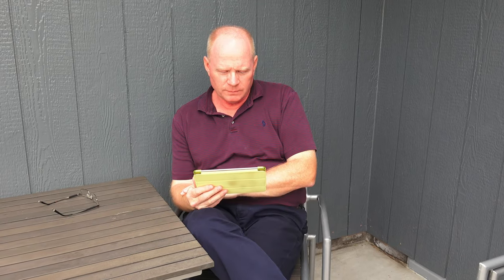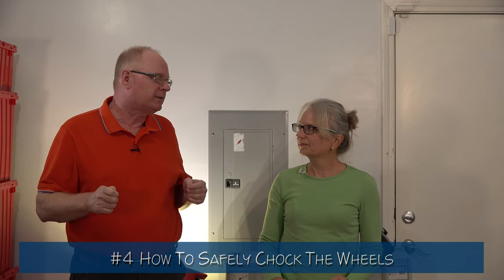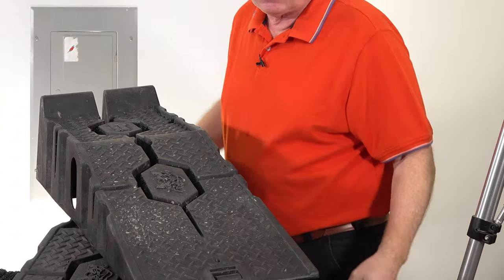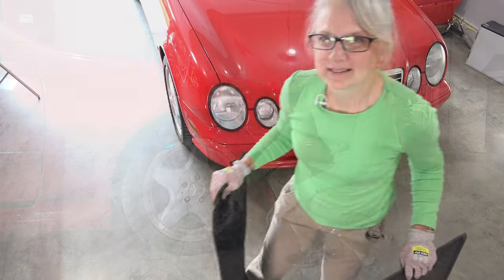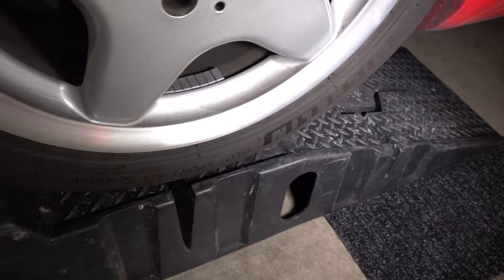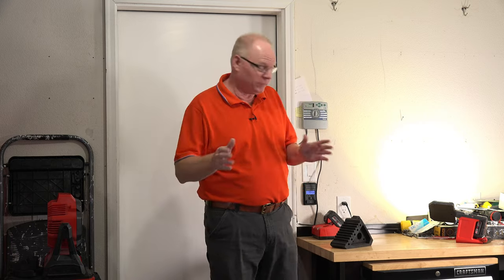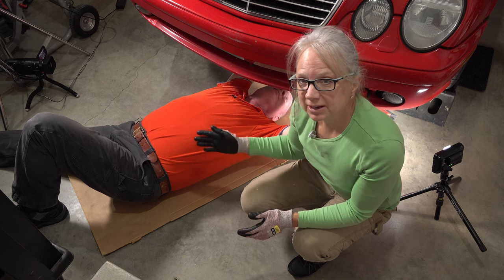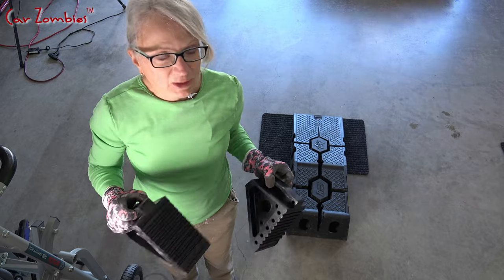5 things the Pros don’t tell you about car ramps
Diane and Paul share the 5 things the Pros didn’t teach them about how to put a car on ramps.

Please read our “disclosures” section later in this description for information about us, our intent, and about any links we provide.

TOOLS & SUPPLIES:
All ramps and jacks listed here are rated to handle our small (2 ton) car. If your car is heavier then you should select a model that supports its weight.
- Jack stands
- Wheel chocks
  - Door mats: Bought at home depot

CHAPTERS:
  00:00 Introduction
  01:00 Why are trying to get Diane’s car on ramps?
  02:00 Problem: Ramps are difficult to drive up
  02:38 Problem: Ramps slide
  03:00 Problem: Hard to get the car where we wanted it
  03:26 Problem: What is the safest way to chock wheels?
  03:42 Problem: How do you safely put a car on ramps?
  03:56 Tools & supplies
  03:56 Tools required
  04:41 Solution: How we make it easier to drive up ramps
  05:18 Solution: How we prevent ramps from sliding
  07:14 Solution: How we get the car in the right location once on ramps
  08:49 Demonstration: How we prevent ramps from sliding
  10:30 Solution: How we place wheel chocks to feel safe
  14:59 Solution: How we feel safer under a car on ramps
  16:04 Wrap up

We also have no direct sponsors paying us to pitch their products for this video, which means that we bought all tools, supplies, and video equipment ourselves. However, some companies (like Amazon) want more business and are willing to share a small amount of their profit with us—at no extra cost to you—if you click on our links leading to the products we used in this video. We use these links since we chose the products entirely based on our desires and not because a company or store directed us to.

SIMILAR CARS:
Di’s car is a 2000 Mercedes CLK 430. It is class W208, C208. It has a M113 engine.
Other cars with a M113 engine:(1997, 1998, 1999, 2000, 2001, 2002, 2003, 2004, 2005, 2006):
  - C 43 AMG, C43AMG (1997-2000)
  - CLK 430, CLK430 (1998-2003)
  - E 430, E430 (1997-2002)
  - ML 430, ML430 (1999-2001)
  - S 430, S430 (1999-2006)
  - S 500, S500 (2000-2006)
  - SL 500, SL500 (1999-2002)